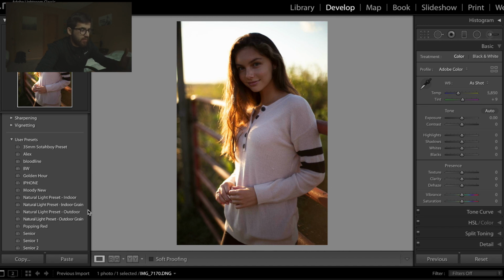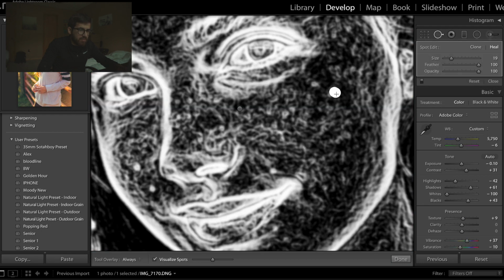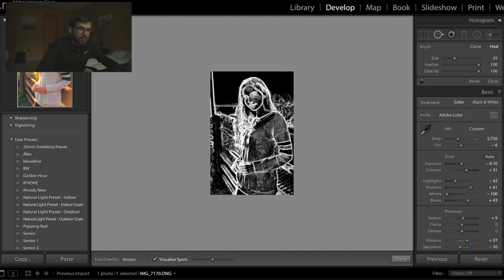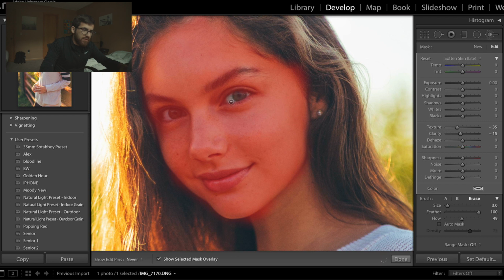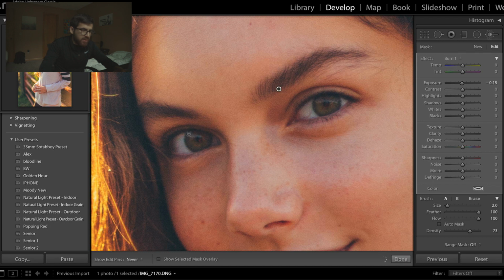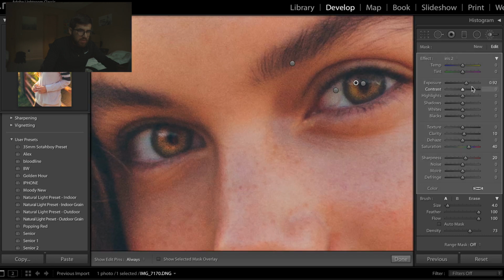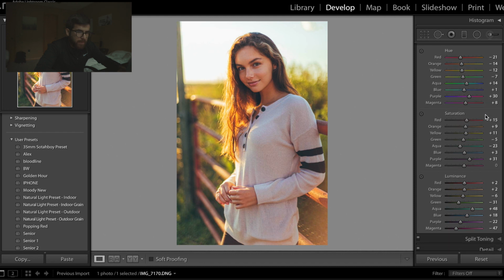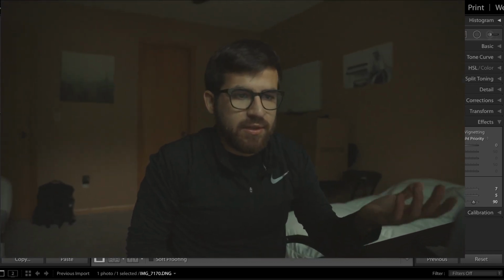Sotahboy Settings - Lightroom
Small Lightroom only tutorial showing you how I would edit a photo. Enjoy!

Gear:
Canon R
Canon 24-70mm 2.8
Gorilla Pod
Rhodes Mic